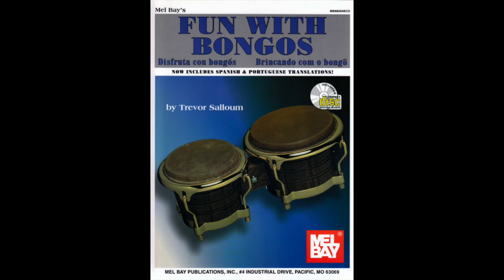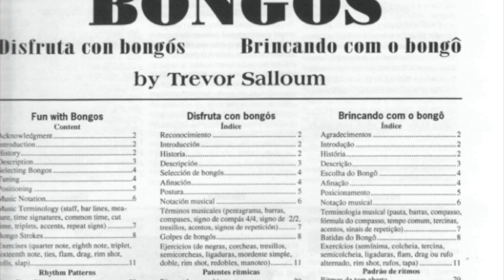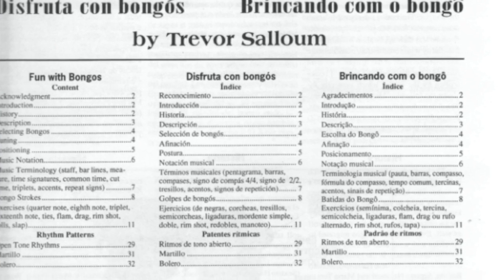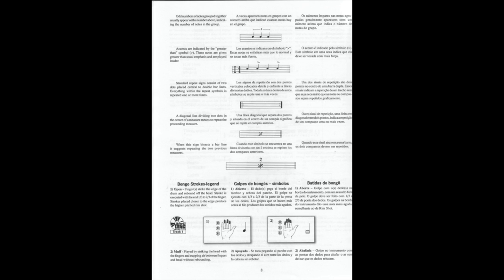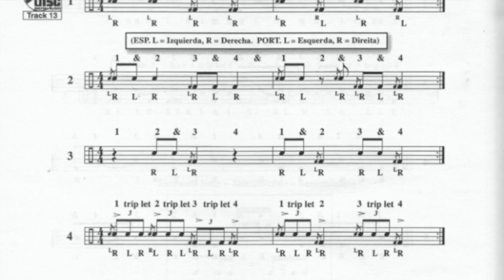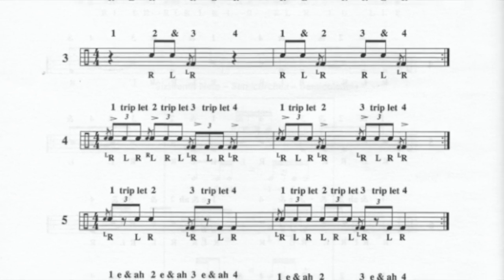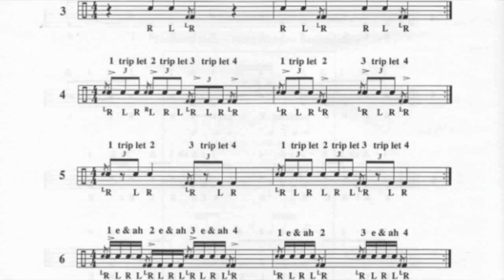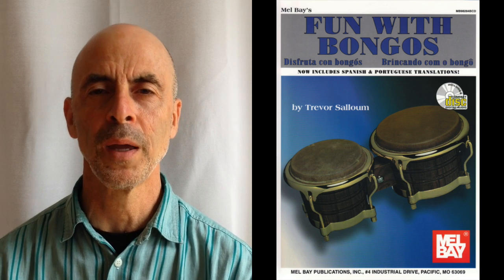Fun with Bongos: Book Trailer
This video is a book Trailer for  "Fun with Bongos" by Trevor Salloum.